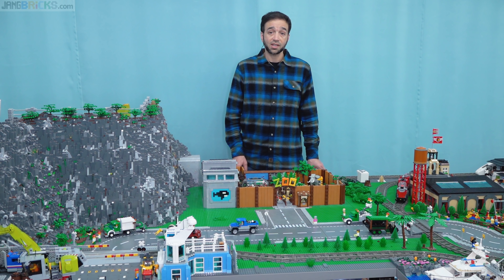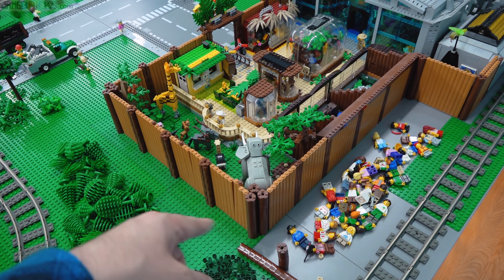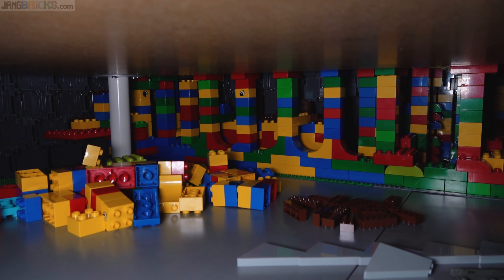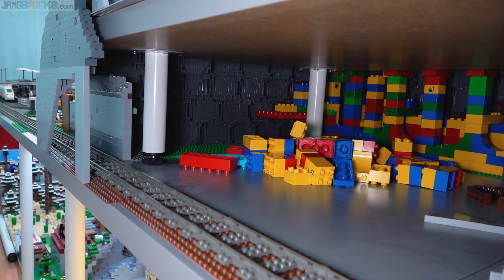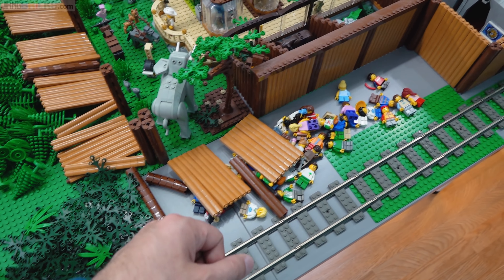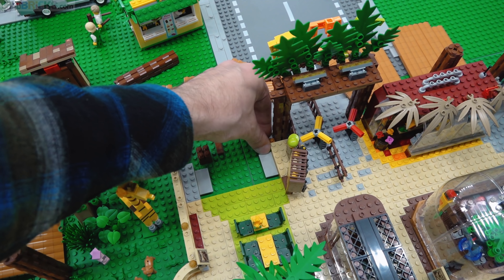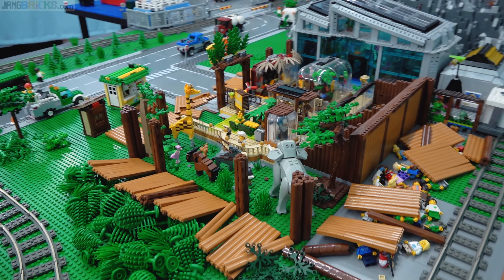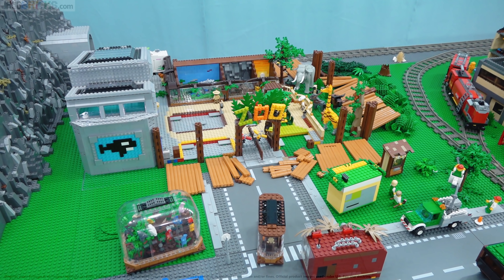LEGO Zoo rebuild update #1 -- Teardown begins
My plan was to show the first small steps of the teardown and share new thoughts on the direction I'm going, but I ended up doing a bit more live!

This channel was made possible by the supporter community! As a member you can get your minifig added to New Jang City, join exclusive chat streams, and access even more rewards!